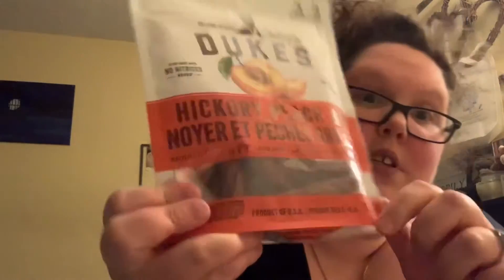Taste test Wednesday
Jenn K

035 636
RPO CALLINGWOOD
EDMONTON AB
T5T 4S7